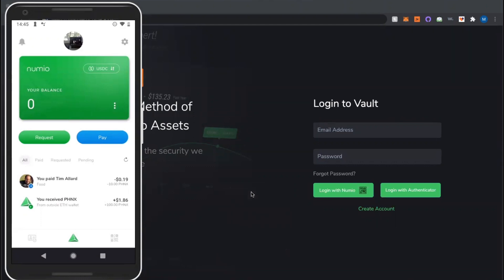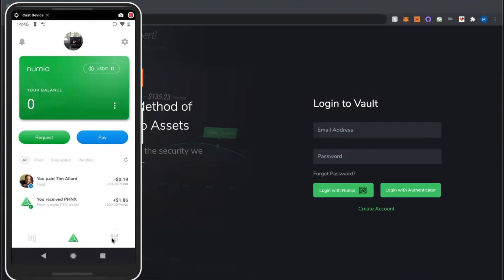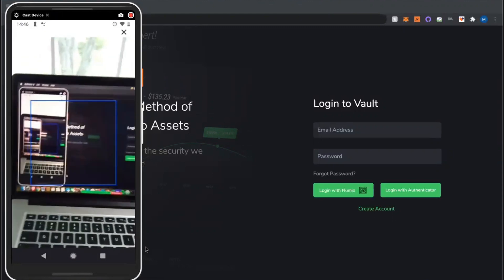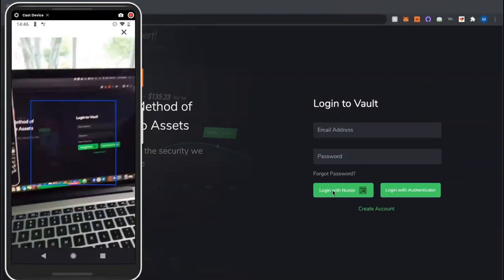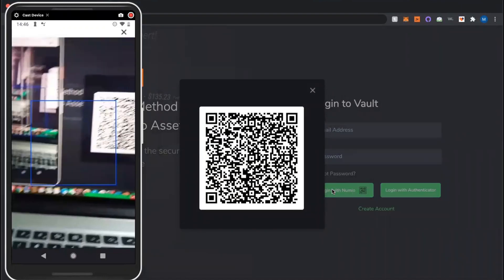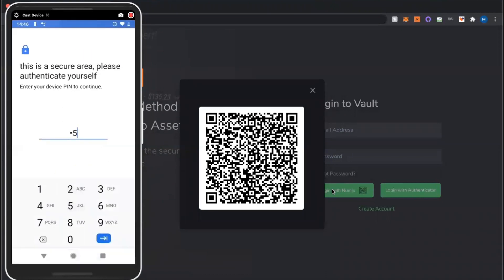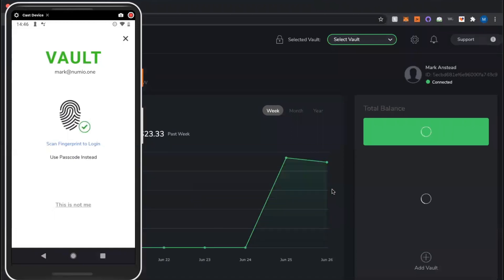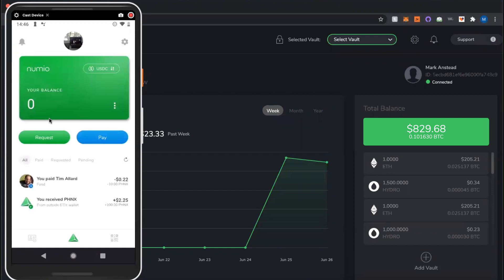Numio Pay's Blockchain 2FA - First Look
This is the first look at Numio 2FA.

Built directly into Numio Pay it allows you to login, and complete different actions within Numio Vault, our web-based wallet.

All of these actions are completed through on-chain digital identities, which allow you to login, create vaults, make withdrawals, and seamlessly interact with the Web 3.0!